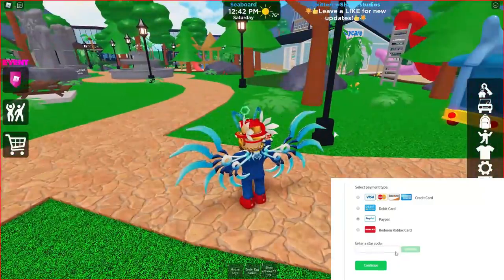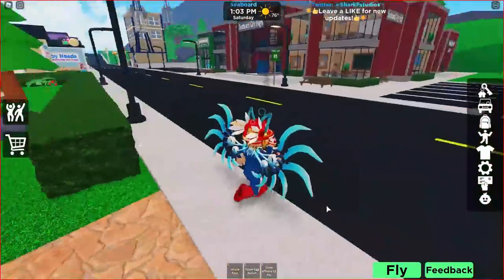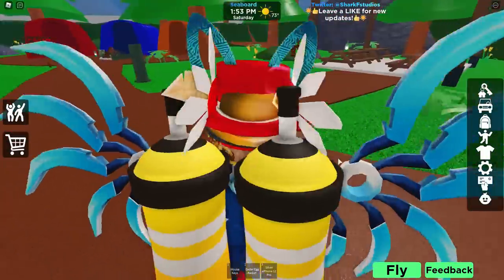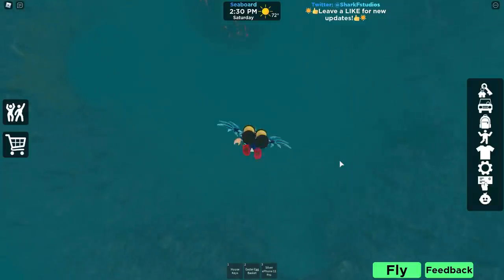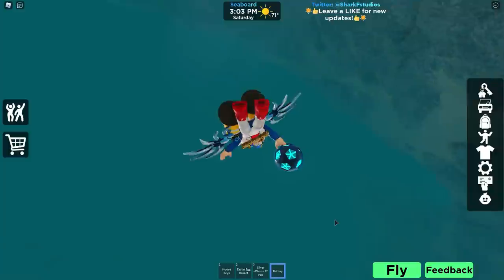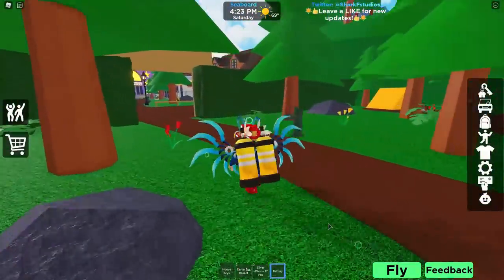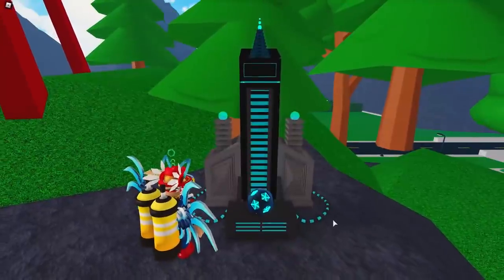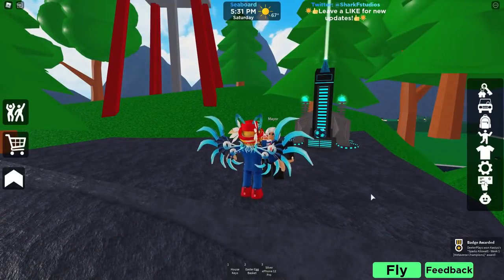[EVENT] How To Get Sparks Kilowatt's Secret Package in Seaboard City RP - Roblox Metaverse Champions